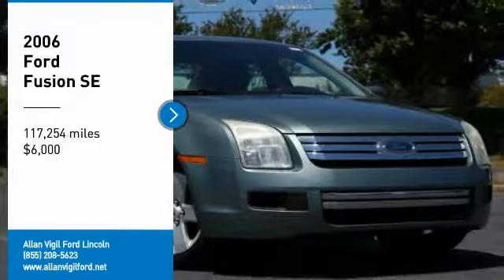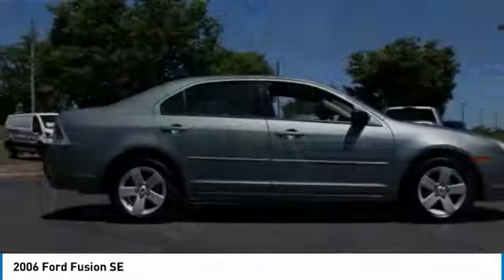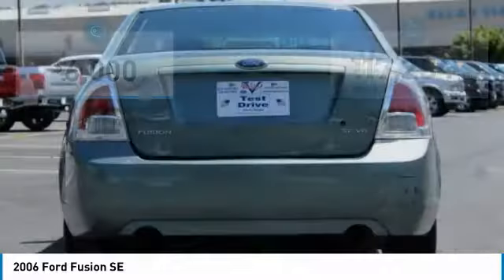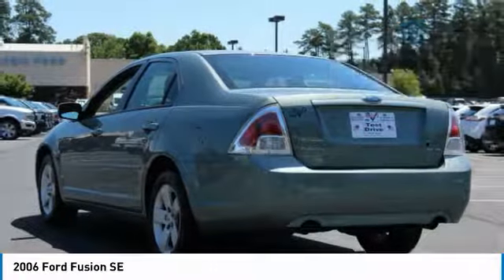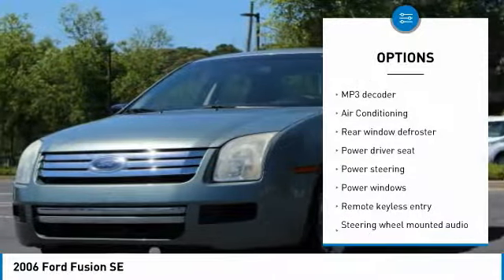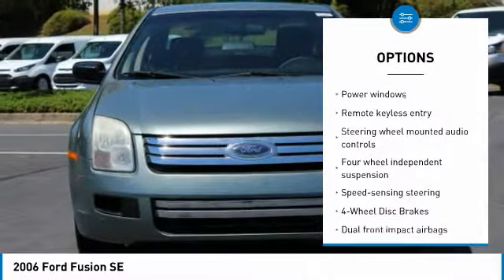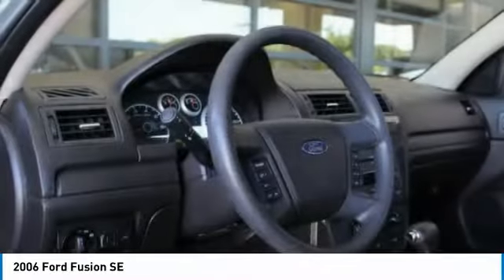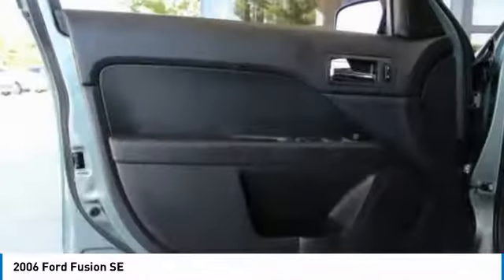2006 Ford Fusion HUE51278A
2006 FORD FUSION Morrow, GA
Stock# HUE51278A

Awards:
* 2006 KBB.com Top 10 Coolest New Cars Under $18,000